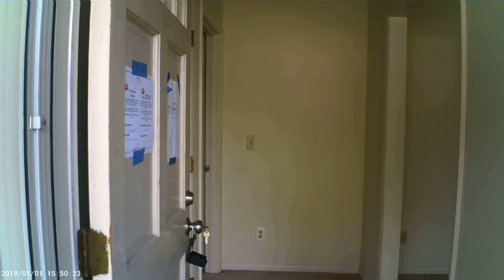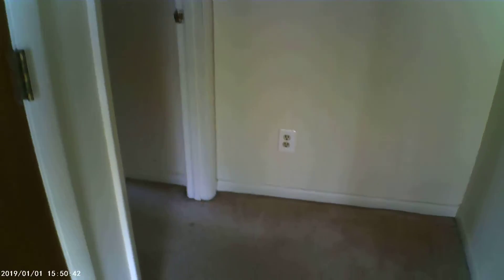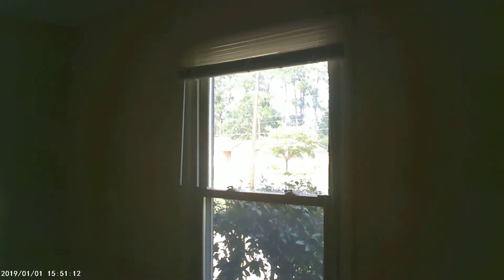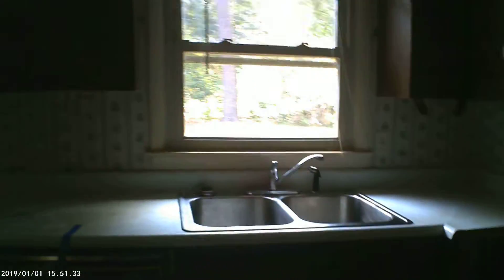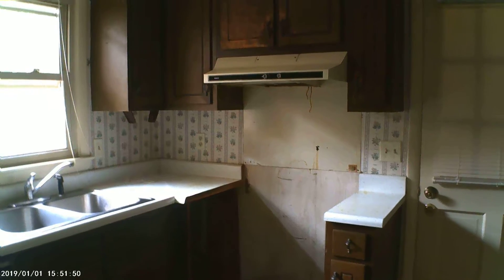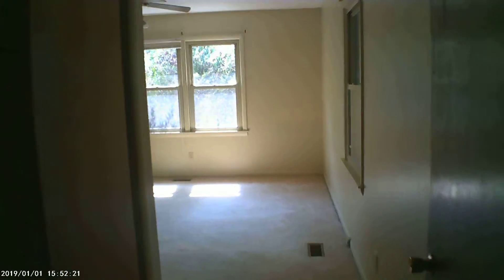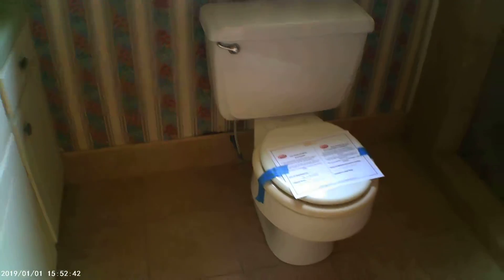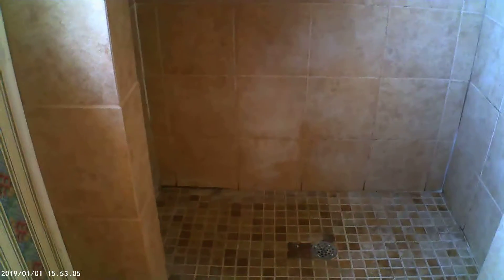Bedford Int 1